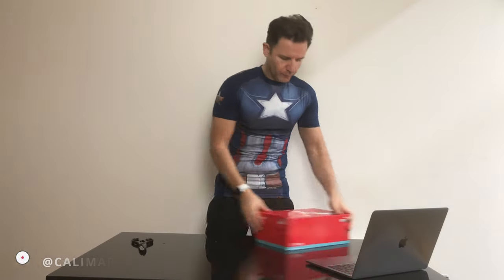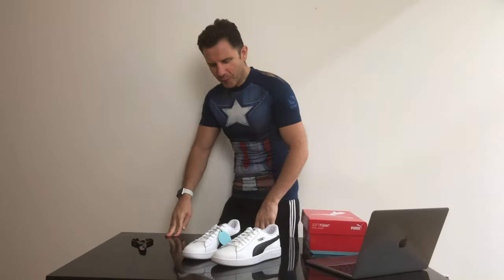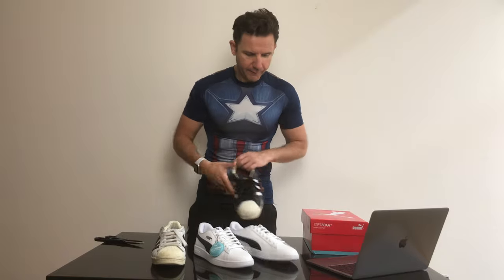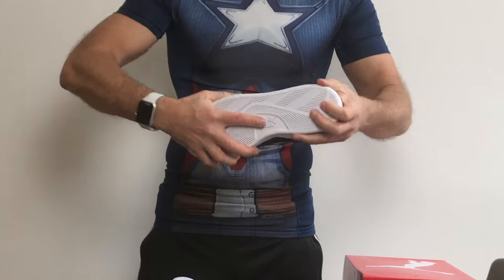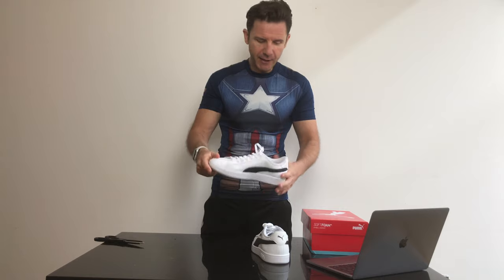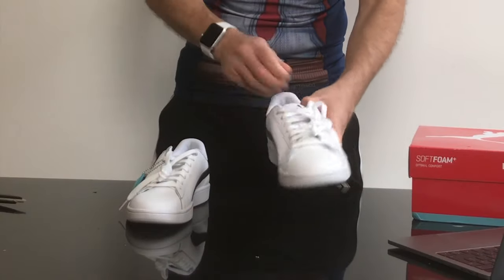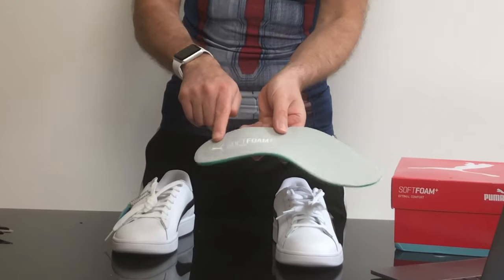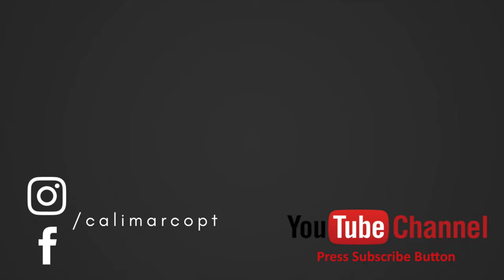Unboxing Puma Smash Trainers | CaliMarco PT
In this video: Unboxing Puma Smash Trainers | CaliMarco PT